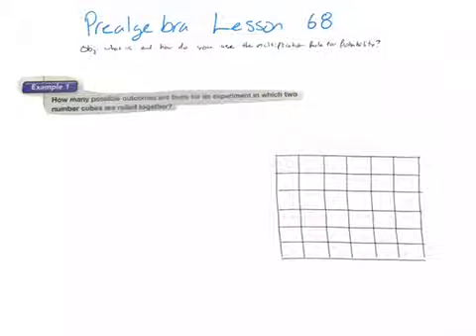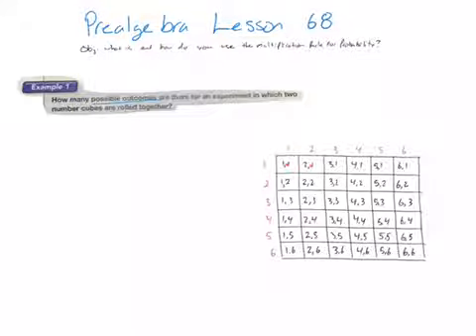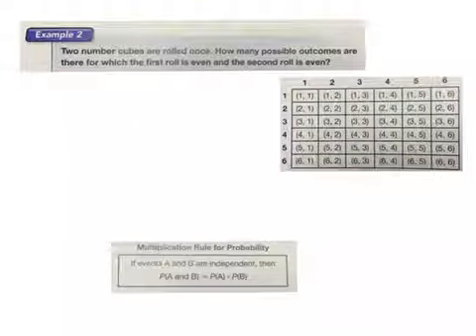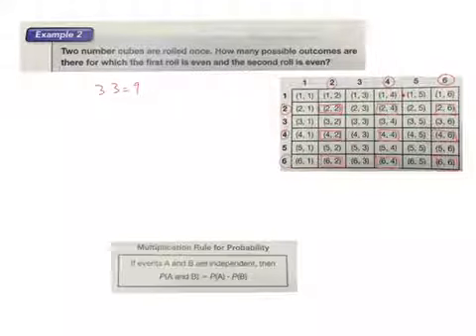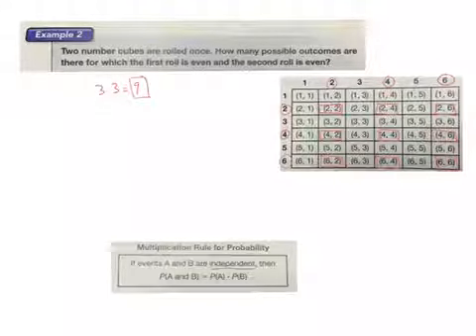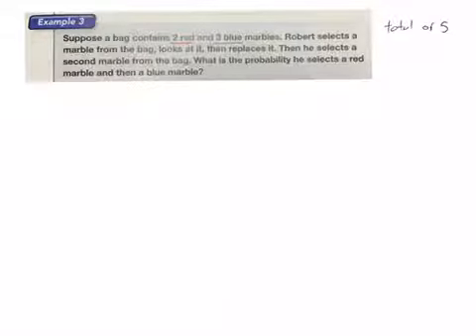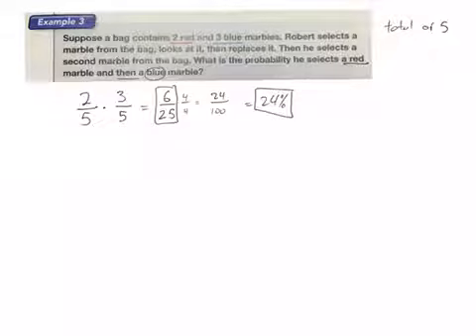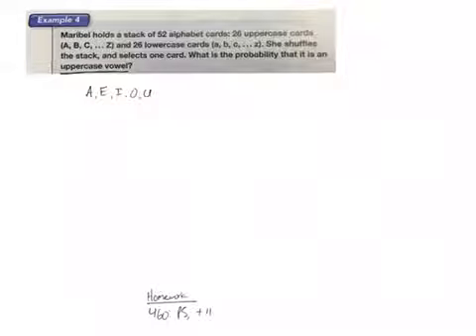Prealgebra Lesson 68